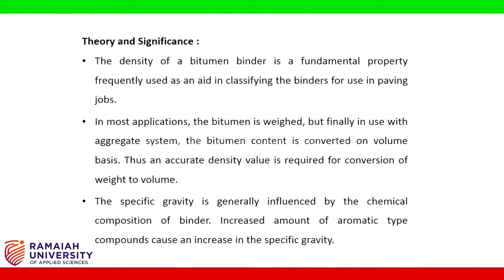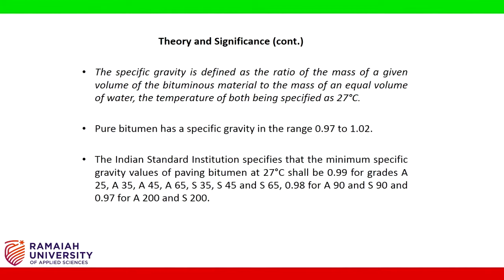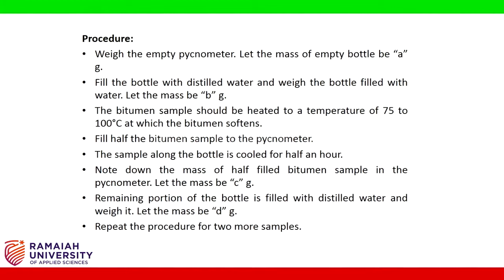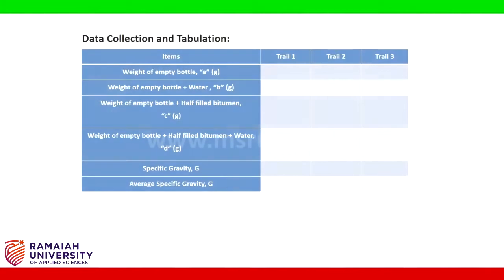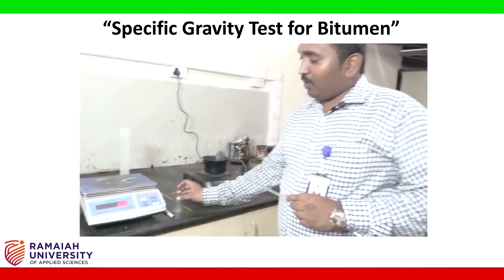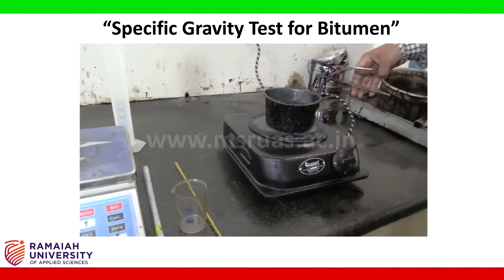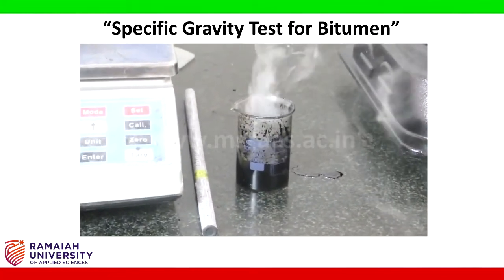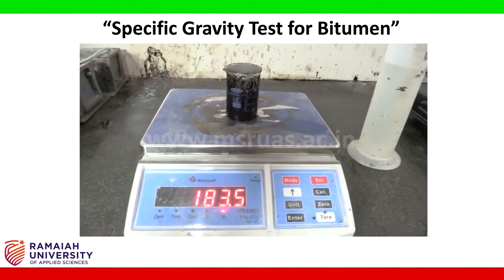Specific Gravity Test For Bitumen